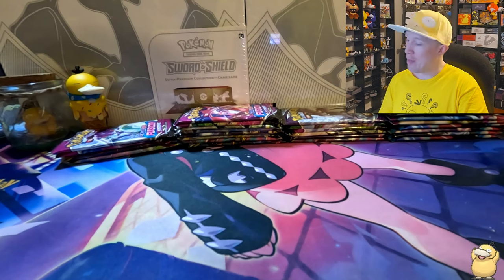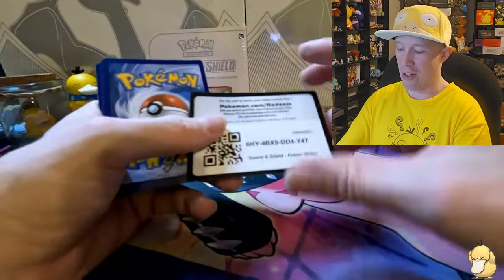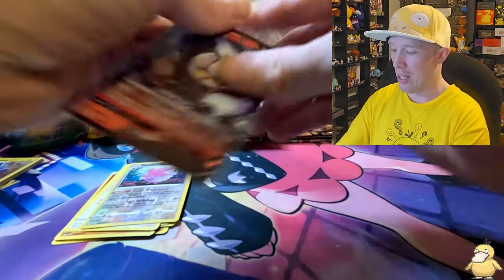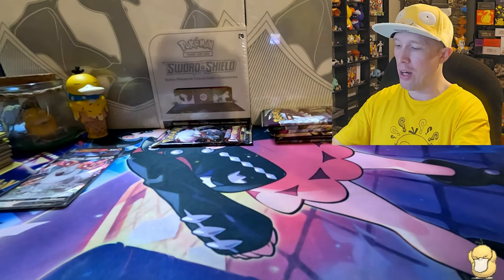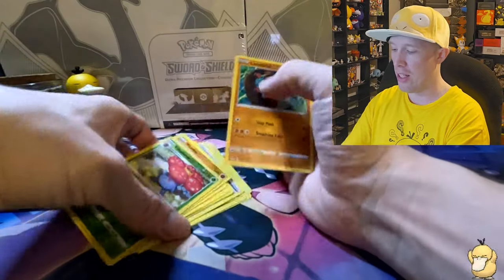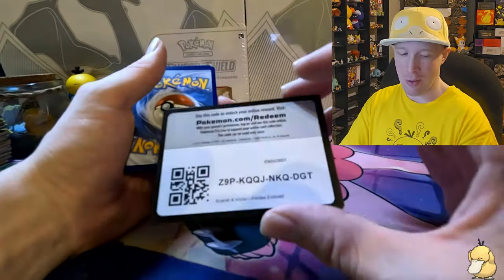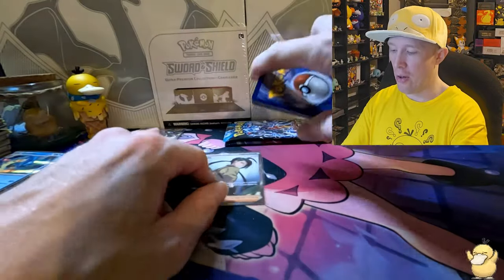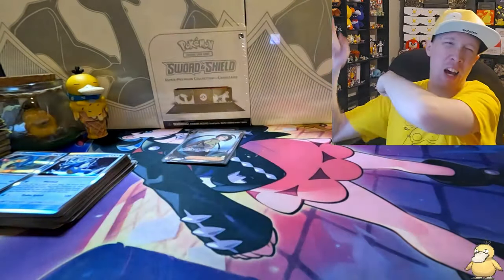Pokemon Best Deals Continue Even If You Dont Pull Fire?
What up Z-army Fam/Legends! Today I do my 74th Pokemon Pack Opening Vlog on the channel, shopping for some awesome Pokemon products and searching for product to open! This week prices have been reduced and we after some awesome products that had these Holiday deals! Was I able to find a lot of good stuff and pull some really awesome cards this week? Tune in now and find out! Don't forget to SMASH that "LIKE Button"/Comment/Share this weeks video and if you are new to the channel, show some love/support by hitting that "SUBSCRIBE BUTTON" and become part of this awesome community, the Zarmy squad and without further adieu, Enjoy this weeks vlog video!

Discord Zarmy Community or add zalfgamer9401 and PM